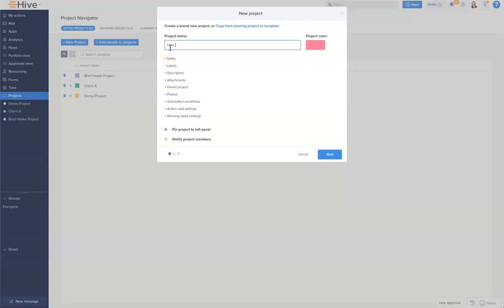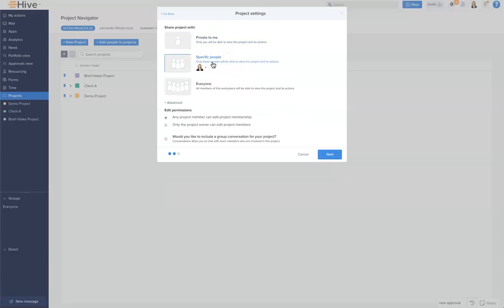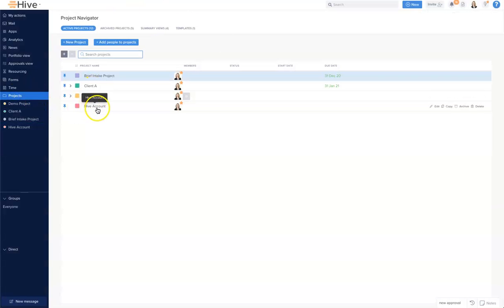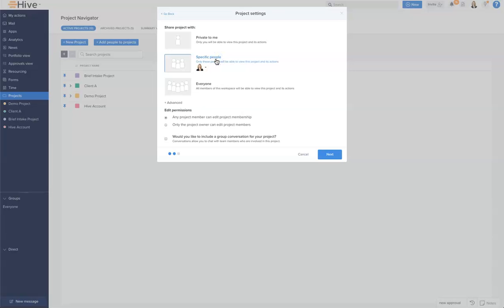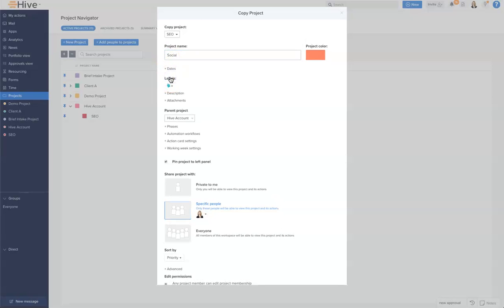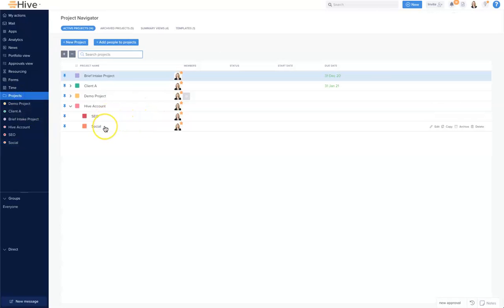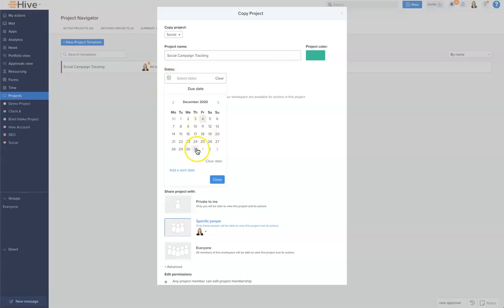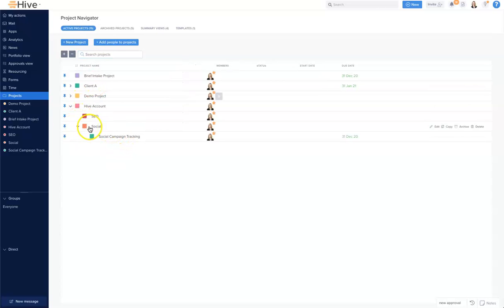How To Develop Project Structure By Channel in Hive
Learn about developing project structure by channel in Hive.